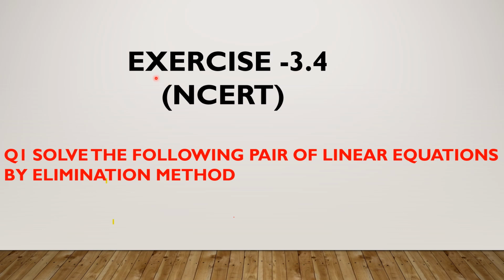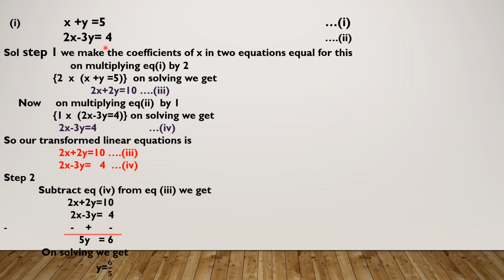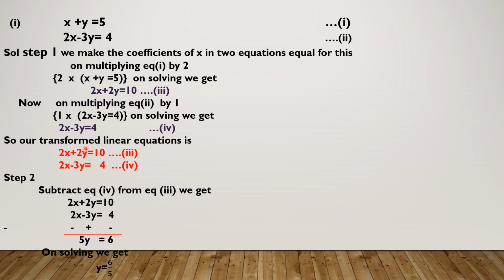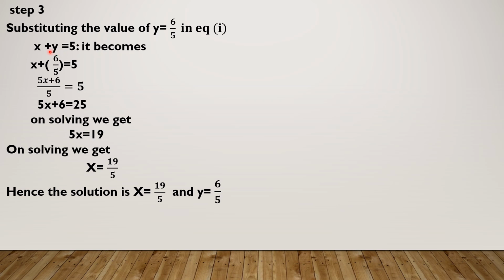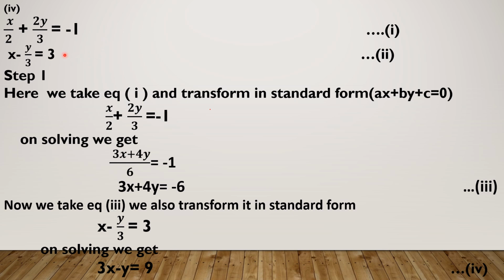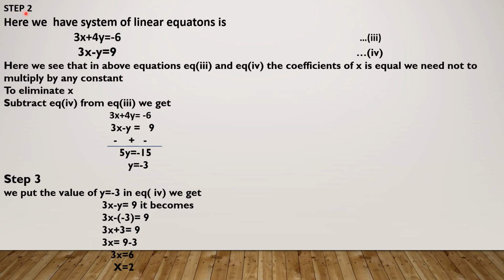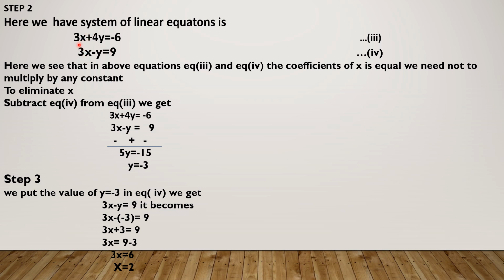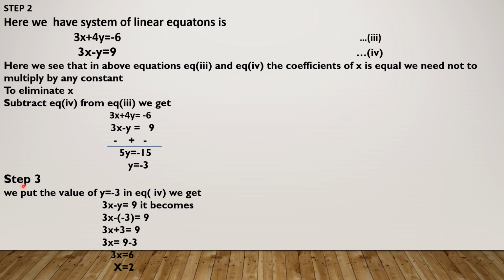CHAPTER 3 PAIR OF LINEAR EQUATIONS IN TWO VARIABLES PART 12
IN THIS VIDEO LECTURE HERE WE ARE DISCUSSING EX 3.4 (Q1 (i) and (ii) part) WHICH IS BASED ON METHOD OF ELIMINATION